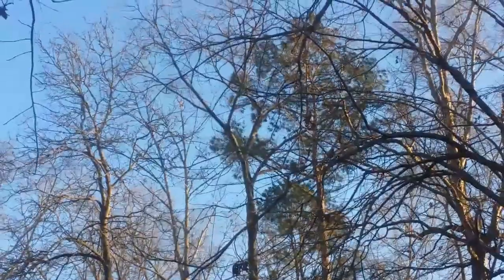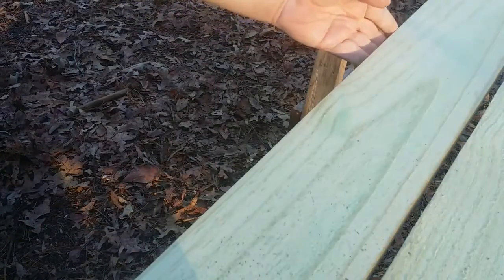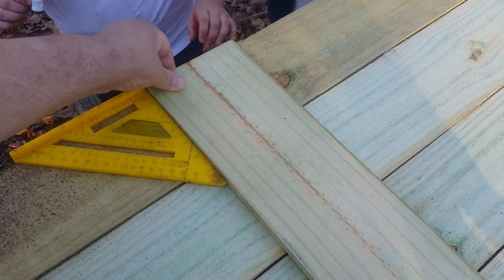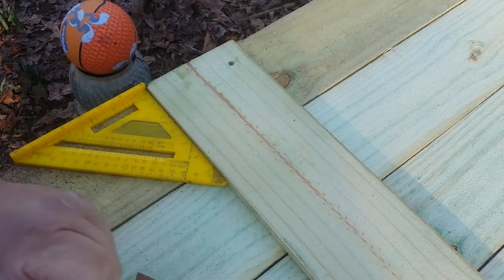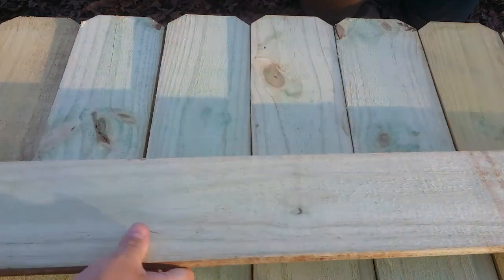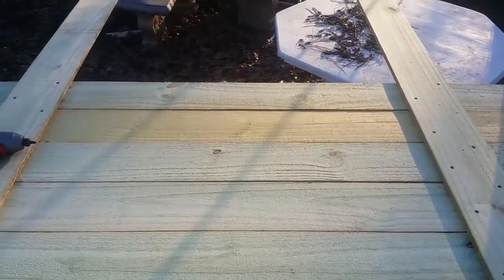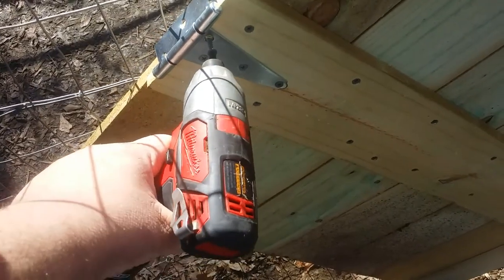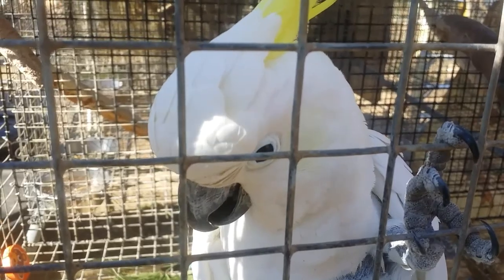How To Build a Rustic Barn Door - for about $20 in 10 minutes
You can send snail mail to:
Daybird Aviaries
Wattsville, AL  35182

If you're interested in signing up with Young Living Essential Oils, use this giant

Zupreem Handfeeding Formula
Digital Thermometer
10cc Slip Tip ORing Syringe
20cc Slip Tip ORing Syringe
3cc Plastic Pipettes